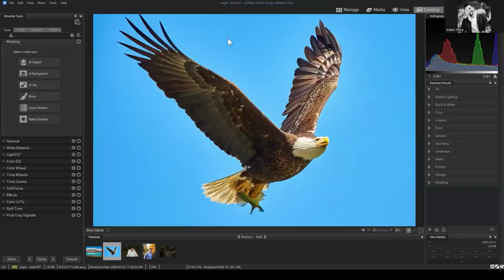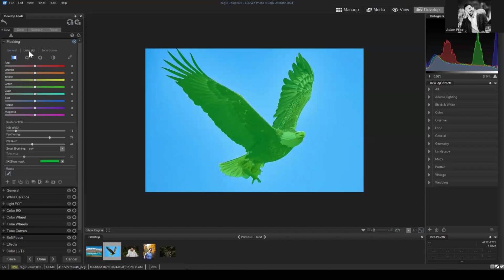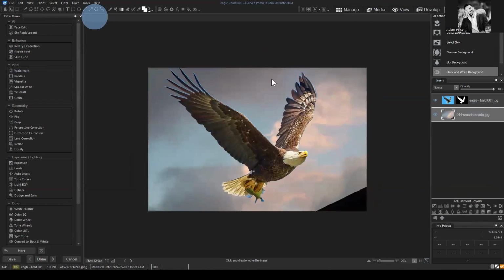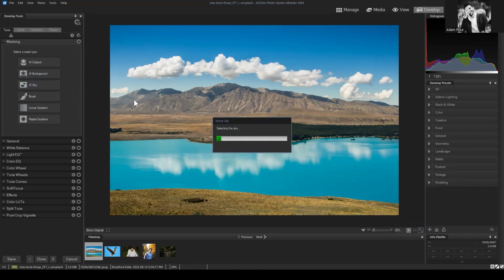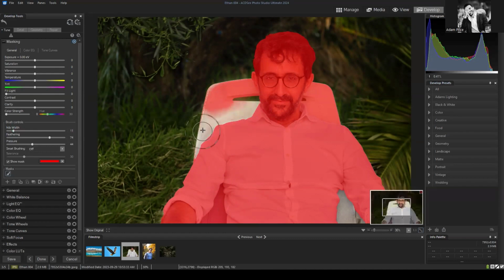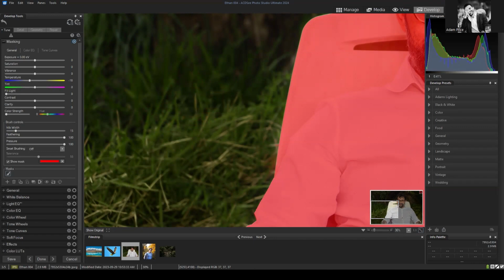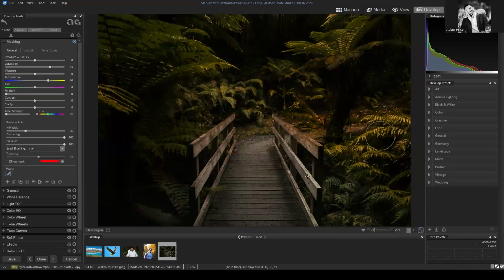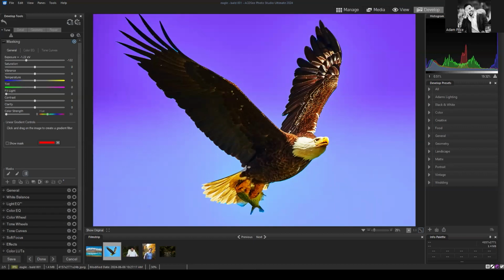Masking in Develop Mode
In this workshop we'll show how masking works in Develop Mode, and illustrate how it differs from Edit Mode.

This workshop will be focused on the features available in ACDSee Photo Studio Ultimate 2024.